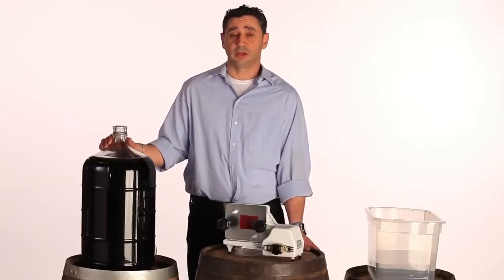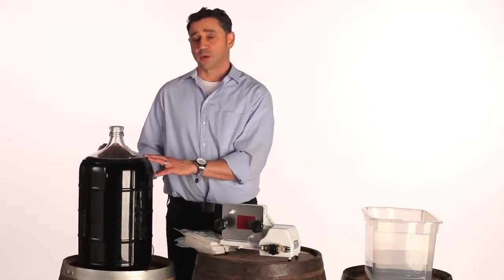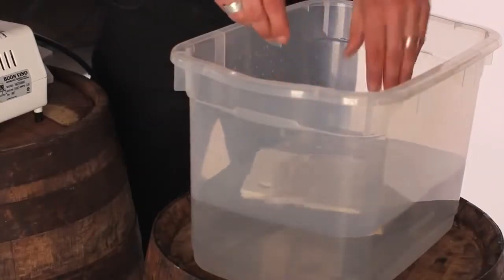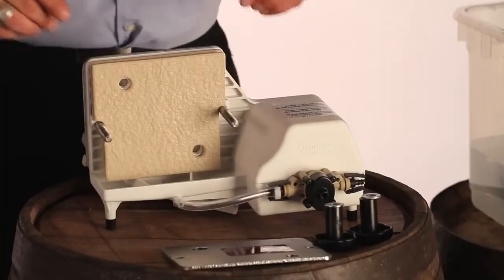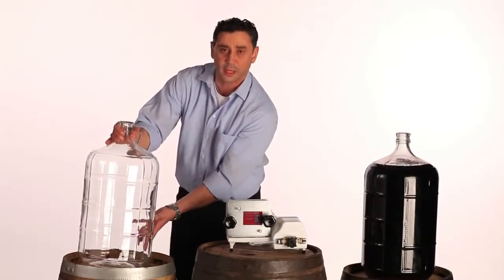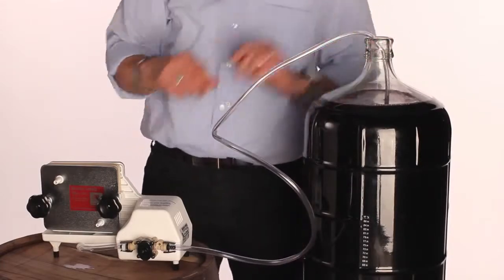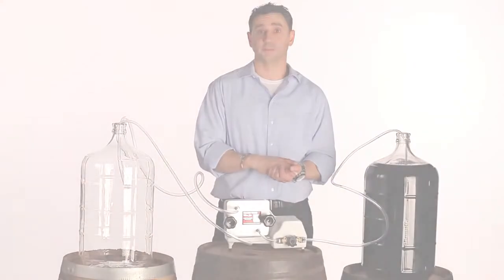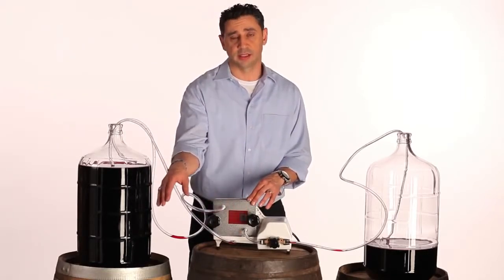Using Your Buon Vino Mini Jet Wine Filter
Оборудование для производства напитков и продуктов питания.